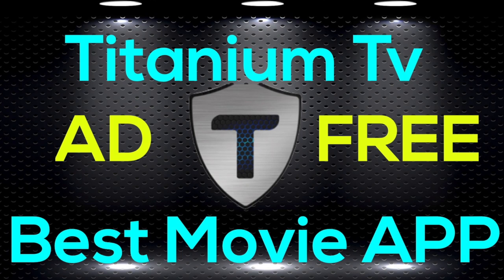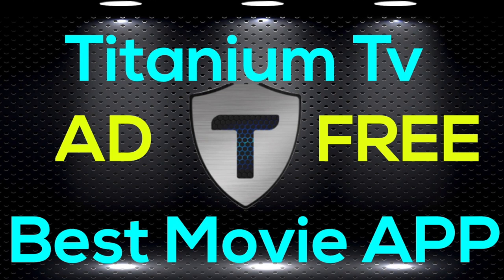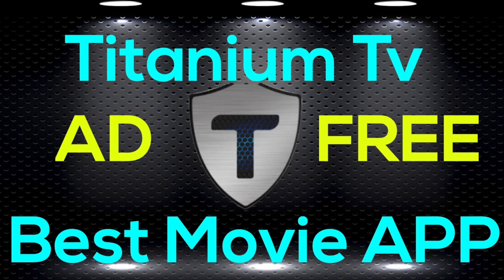Titanium Newest Android App For All Android Devices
Looking for an alternative to Terrarium tv application? Look no further, this android app offers you the same content as Terrarium Tv did.

This application works on all firestick, fire TVs and Amazon tv boxes.

Here is a brief disclaimer notice to all persons who obtain information from my Youtube Channel. Please read all the information in the description before you proceed to download any of the content. use this information how you see fit.

Content in my YouTube Channel is a how-to guide or a review of how to install a program and is only made for educational purposes, this can be validated from the videos itself that I only mean it for educational purposes only.

This site and the media it produces is in no way associated with the application being distributed. This YouTube Channel is a third-party channel that shares information unofficial, third-party add-ons and applications

Maris Review Channel does not create, develop, own, or financially support any of the apps linked on this website.

I am not responsible for the content you stream to your device, and I do not condone piracy at all.

It is up to you, the user, to ensure that you or the sites you are accessing for streaming have the copyright agreements in place and are entitled to access this content.